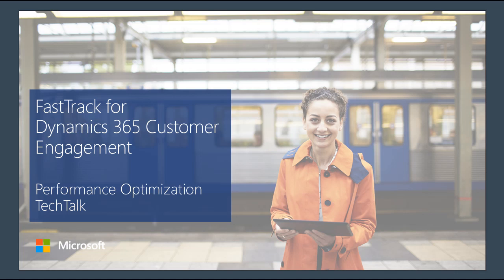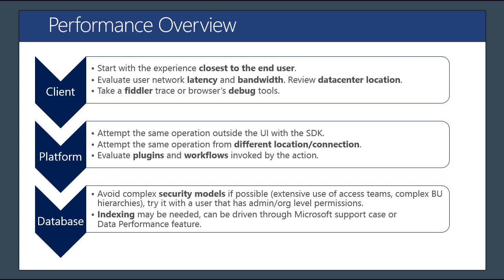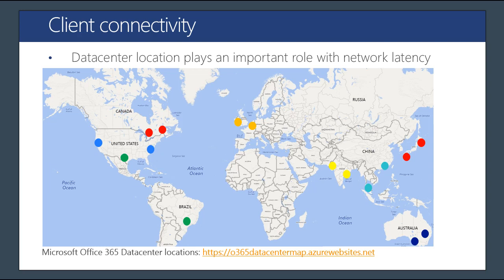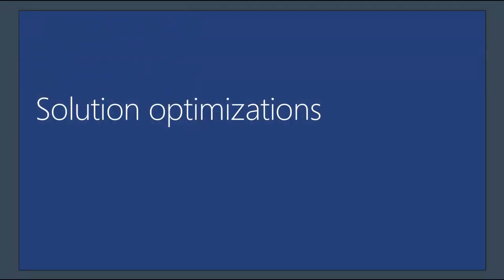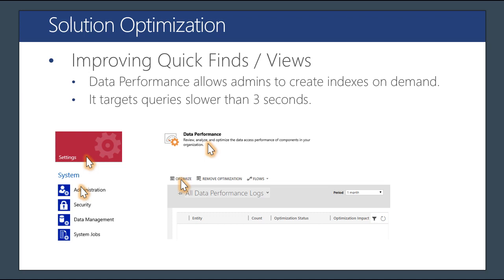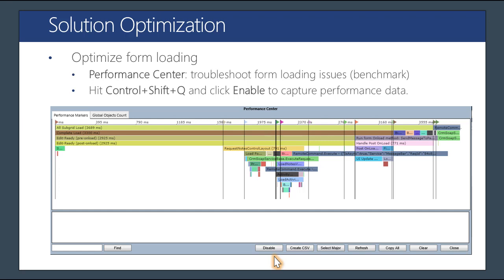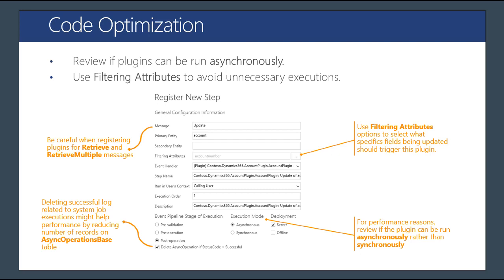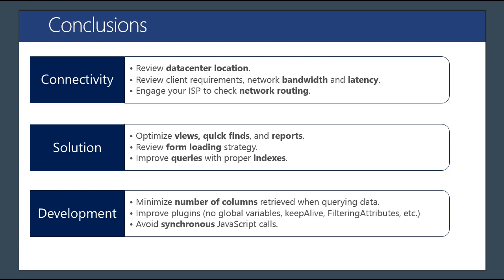Dynamics 365 Customer Engagement - Performance Optimization FastTrack Tech Talk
This tech talk will help you learn the best practices to optimize performance for your Dynamics 365 Customer Engagement / CRM implementation.